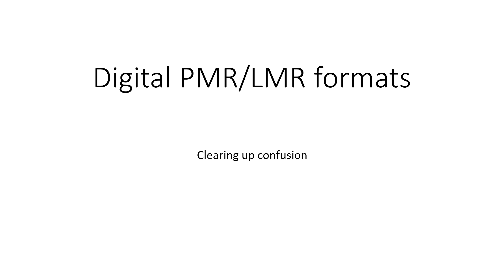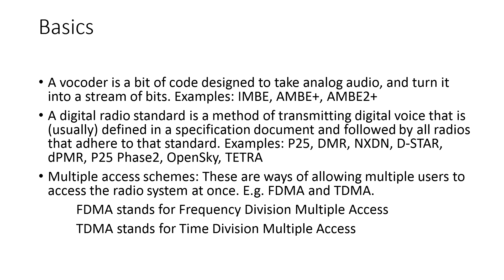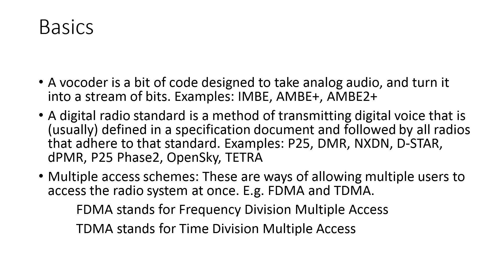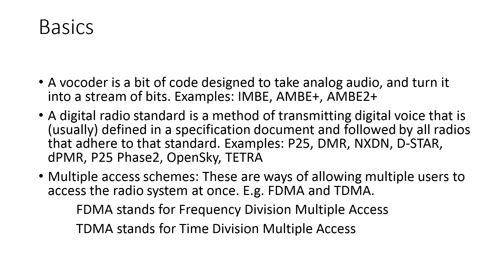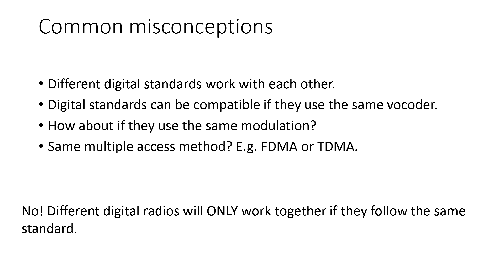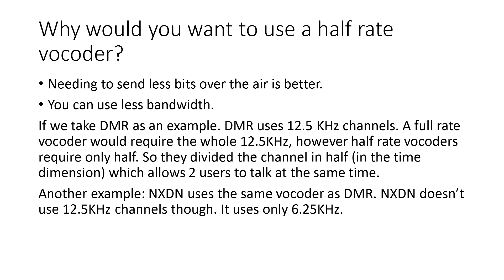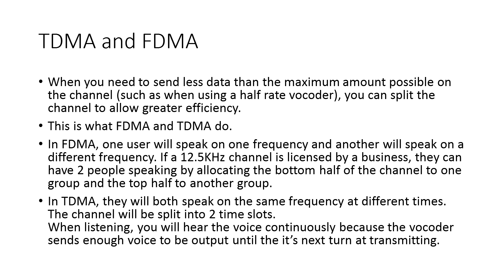Intro to VHF/UHF digital voice standards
In this video I hope to clear up the widespread confusion about digital voice standards. I have seen people writing all kinds of strange ideas on the internet, like "NXDN will work with DMR because they use the same vocoder" and other crazy things like that. If you're one of those people then this video is for you!
In this video I talk about many different modes including P25, DMR, TETRA, NXDN, dPMR.